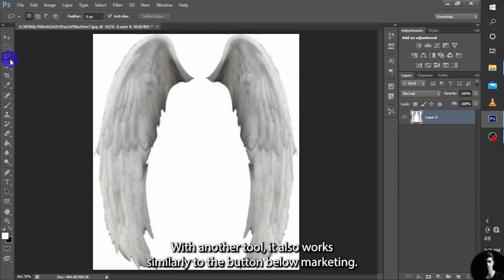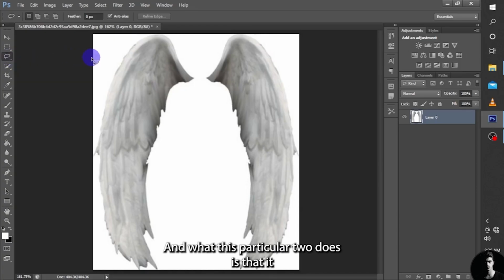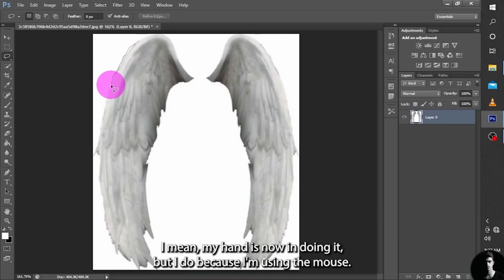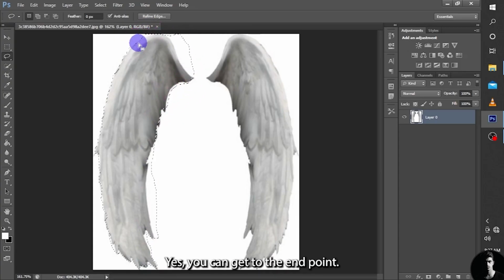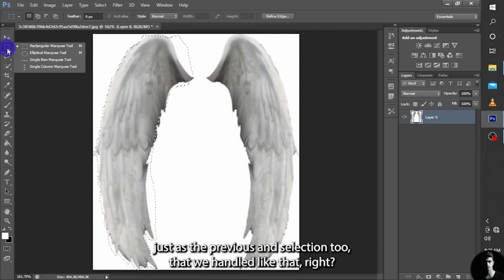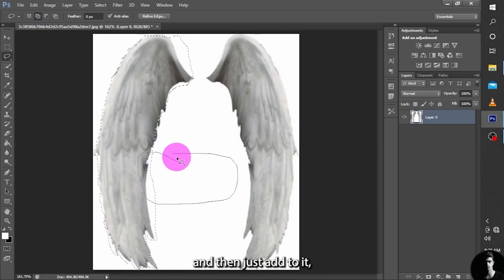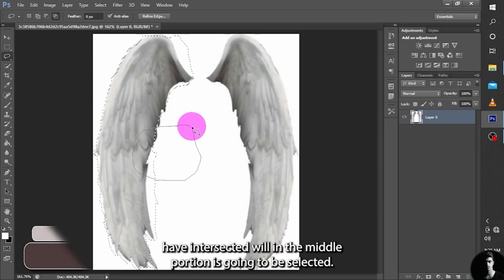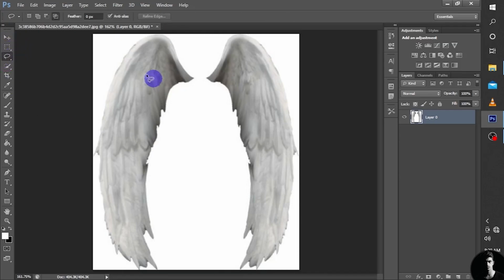How to Use Lasso Tool in Photoshop - Class 08 - in English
The Lasso Tool is the most basic version you can use. By clicking on a starting point in your canvas, simply drag your cursor around your object to create a path. The Lasso Tool will follow your mouse's exact movements all the way back around to the starting point.

👉 What you'll learn:

How to crop images for the perfect composition in Photoshop.

How to use the Eyedropper Tool to pick colors directly from your image for color matching and design.

Simple tips and tricks for better editing workflow.

This tutorial is perfect for beginners or anyone looking to improve their Photoshop skills.

Photoshop tutorial

Crop tool Photoshop

Eyedropper tool Photoshop

Photoshop tips

Photoshop class 6

Photoshop color picker

Photoshop 2025